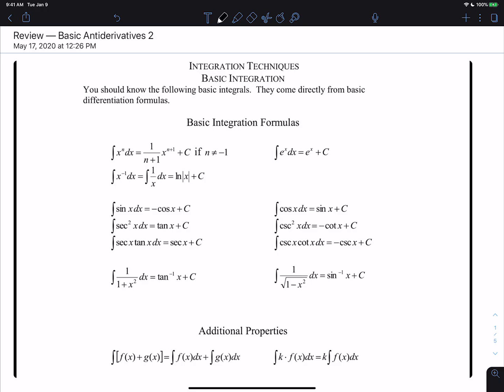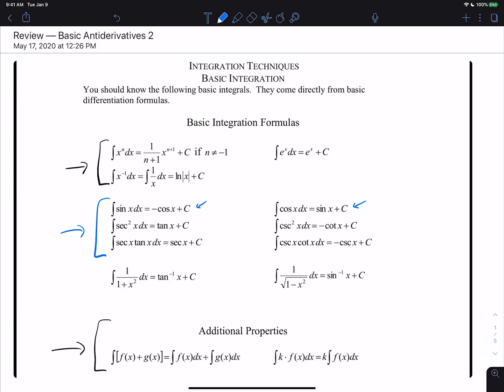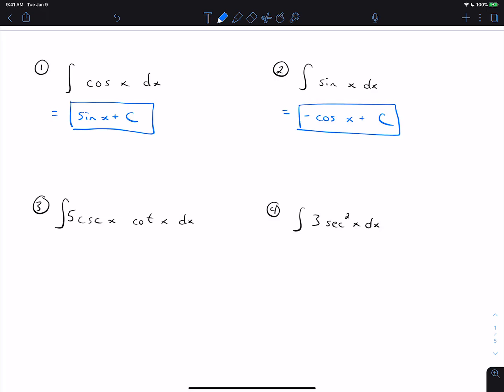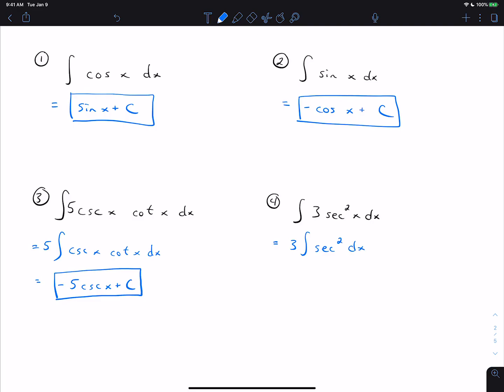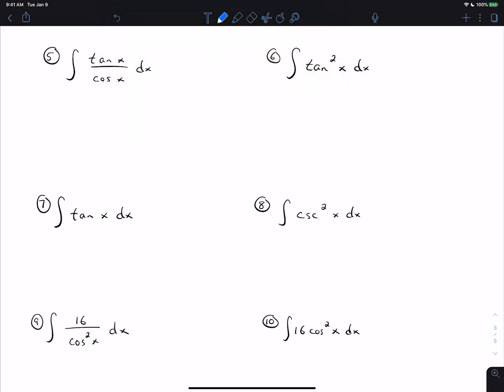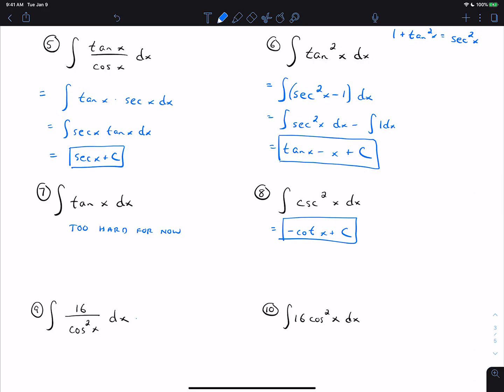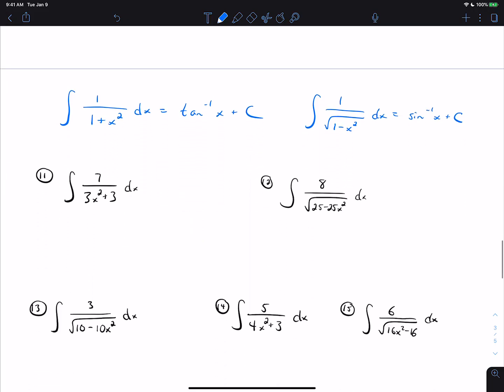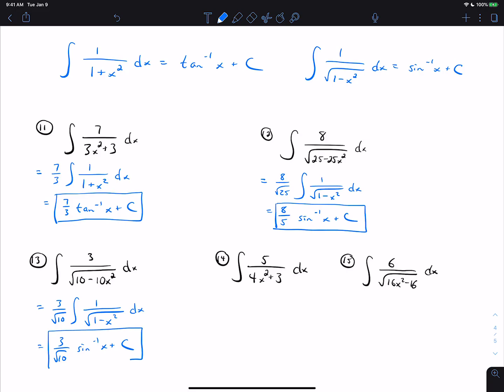Unit 1 Video 4 Review of Antiderivatives Trig and Inverse Trig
More review of indefinite integrals, specifically involving trigonometric and inverse trig functions.